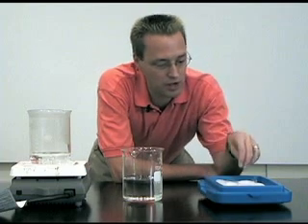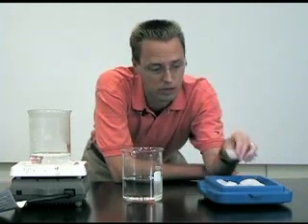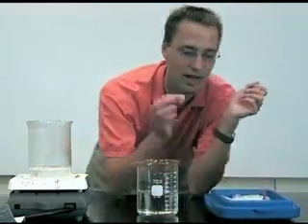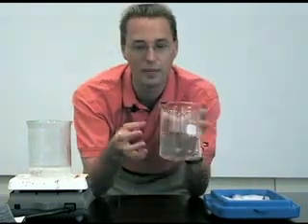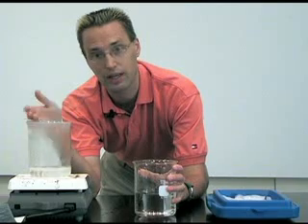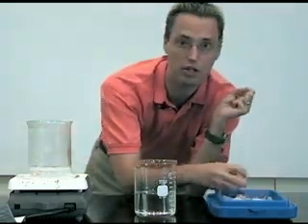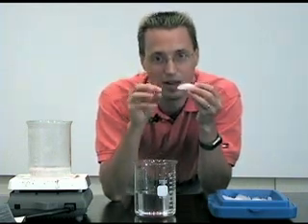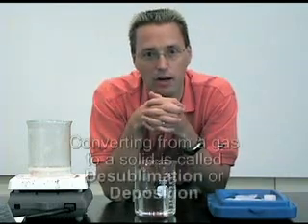States of Matter - Science Theater 30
Sure, gas-liquid-solid... you've seen it all before, but have you seen air as a gas, air as a liquid, and air as a solid? Dr. Carlson explains the three most common states of matter and shows off how to make a snowcone out of Nitrogen gas.